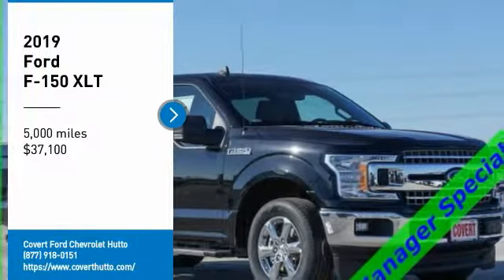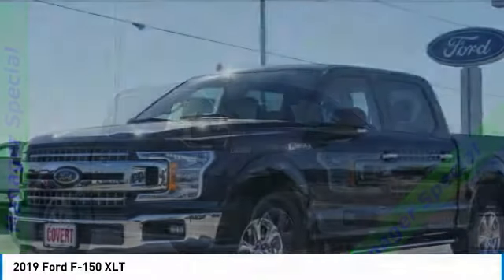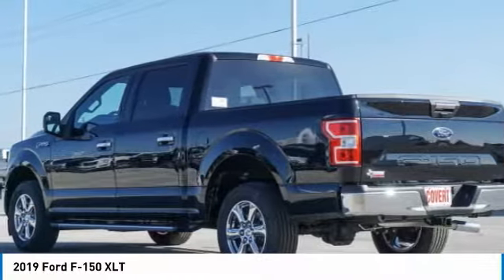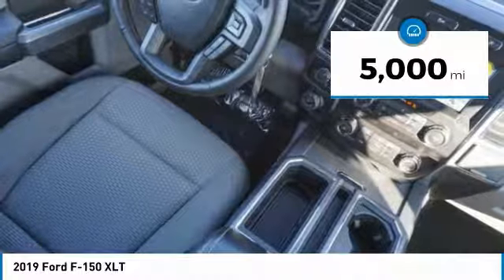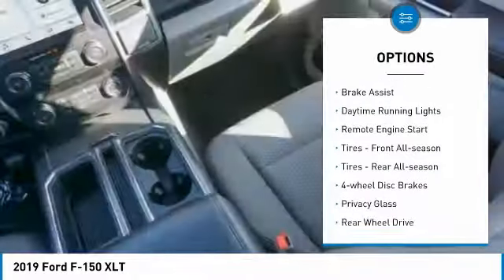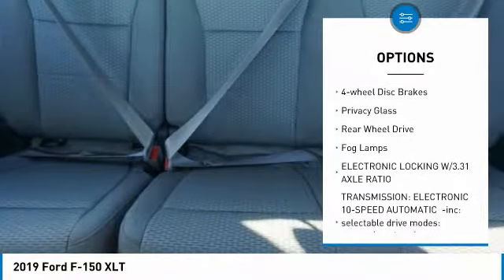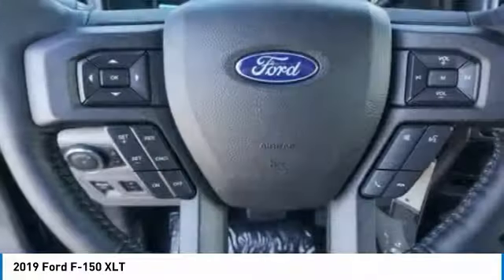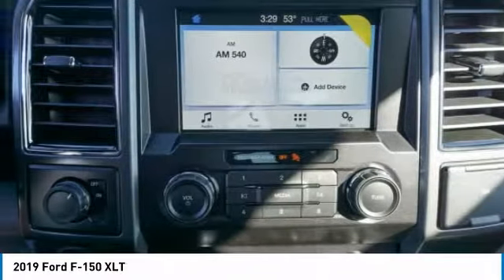2019 Ford F-150 Georgetown, Austin, Round Rock, Hutto, Killeen, Temple TX 191677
2019 FORD F-150 Hutto, TX
Stock# 191677

Georgetown, Austin, Round Rock, Cedar Park, Hutto, Killeen, Temple TX

Covert Ford Chevrolet Hutto
1200 Hwy 79 East

Black RWD XLT 5.0L V8 Ti-VCT